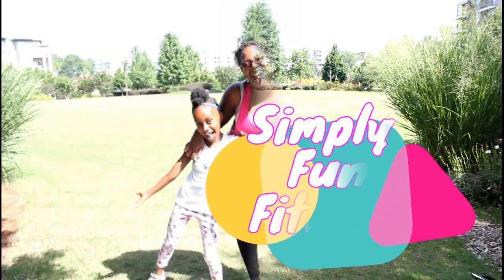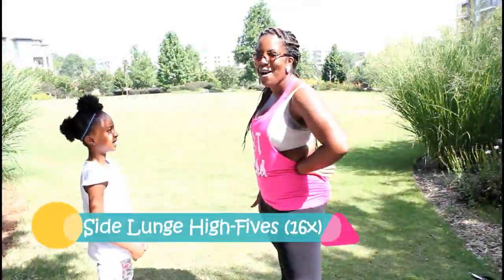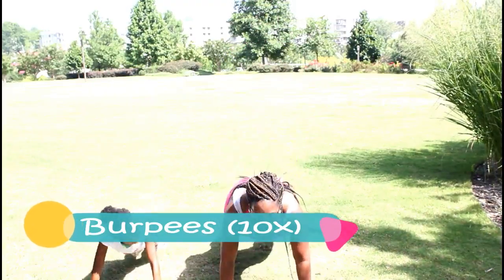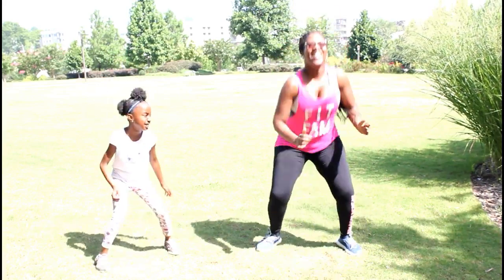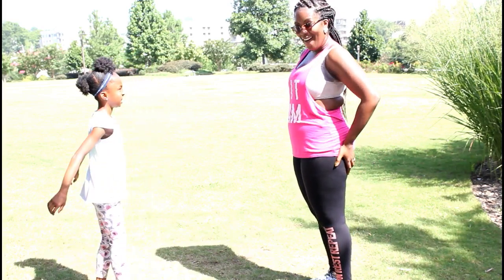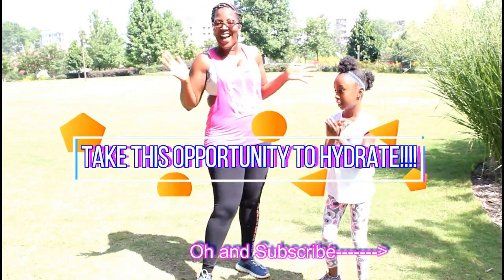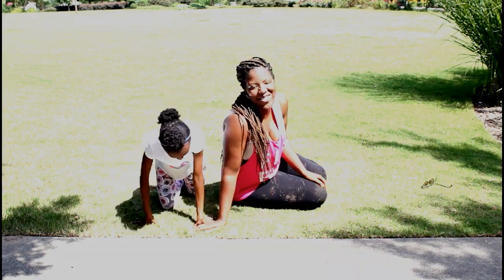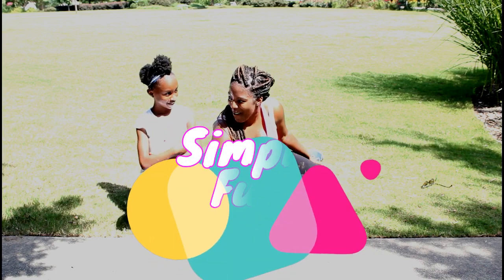High FIVE! Short Partner Full Body Workout *Circuit Training, Mommy and Me,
Press Play! My tween and I bring to you the first of many excercise videos for all fitness levels. This circuit routine can be repeated 3-5x in order to burn maximum calories! It is a full body workout and contains modifications for those who need them! Be sure to check out our Simply Passionate Fitness Playlist for more workouts for busy bodies like us!